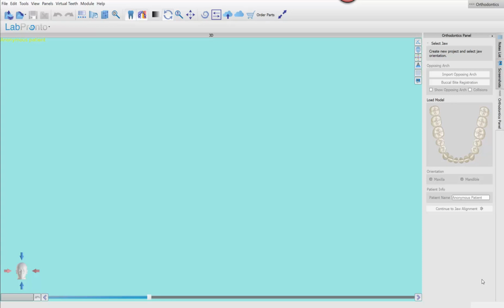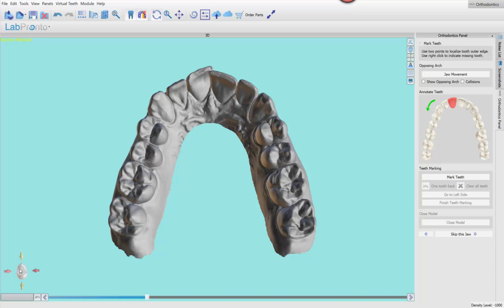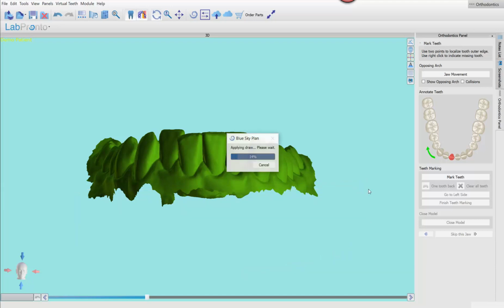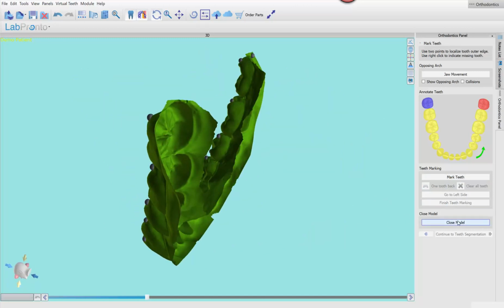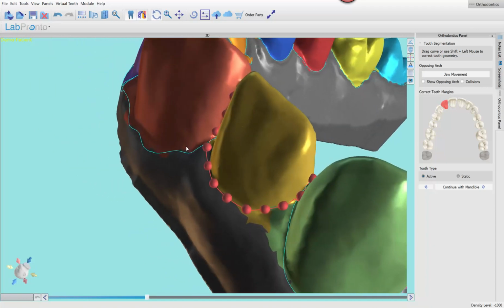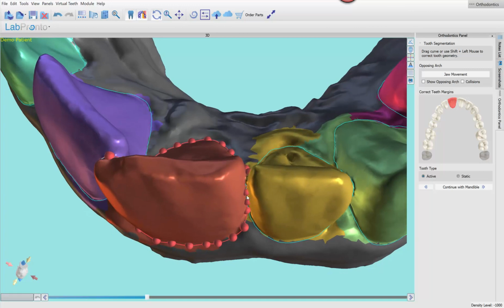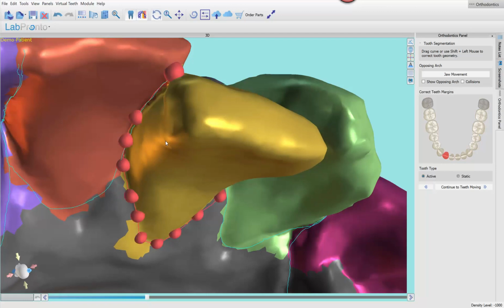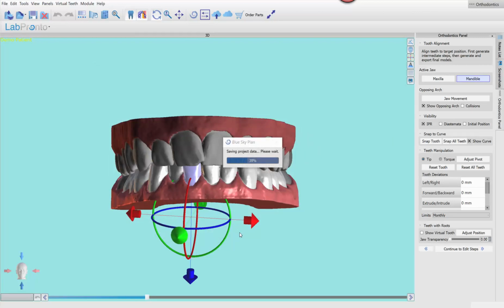BSP Ortho Delegation - Part1: Case Setup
I'm a big believer in empowering our team to help use with our work. This video is aimed at walking your auxillary, such as a Dental Assistant, through the process of setting up cases so that you can just jump in to do the actual ortho planning, minimizing your hands-on time with the software.